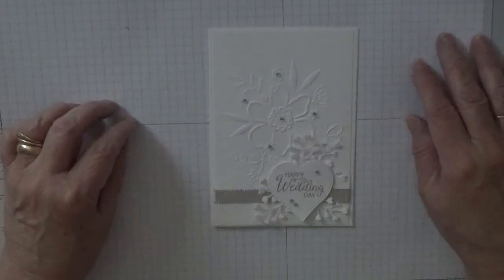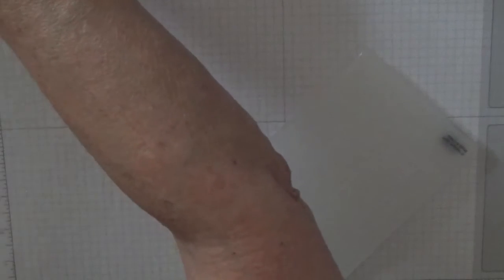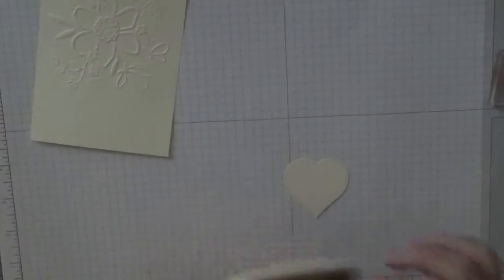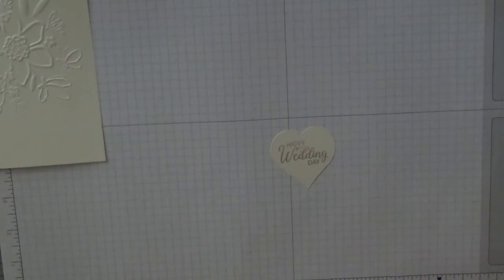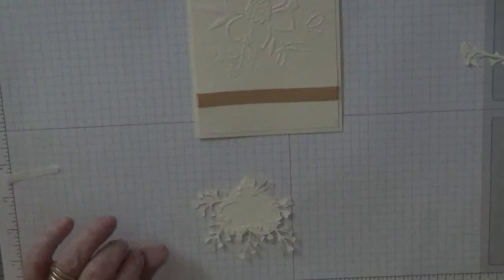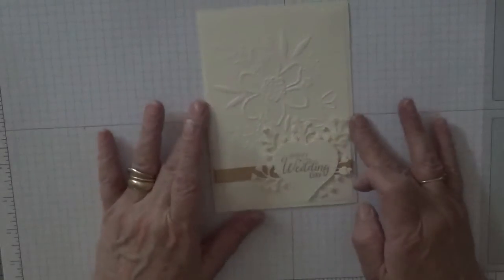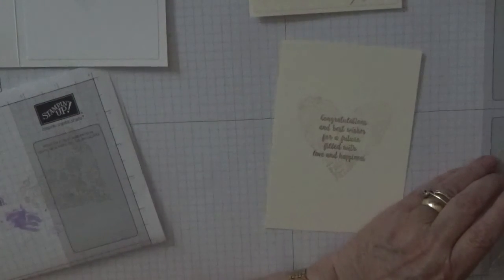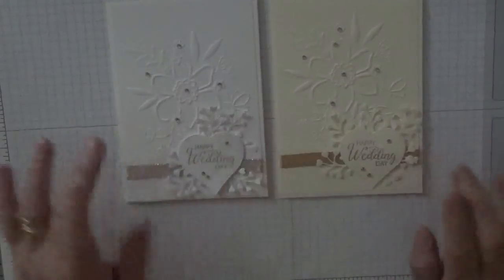113. Stampin Up Lovely Floral Embossing Folder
This card was put together using the embossing folder Lovely Floral from Stampin Up